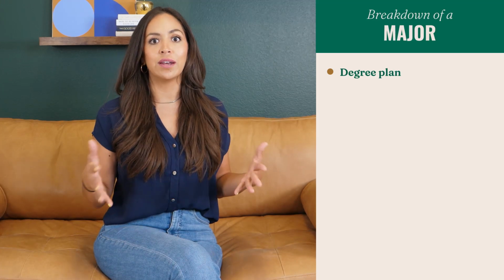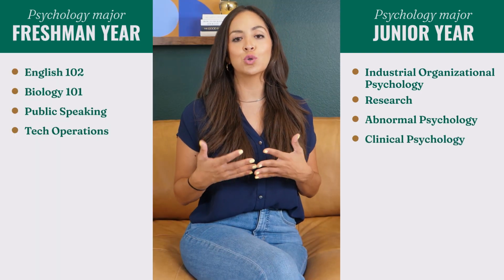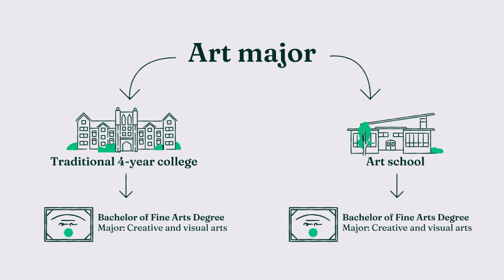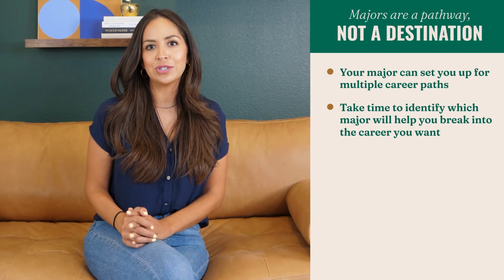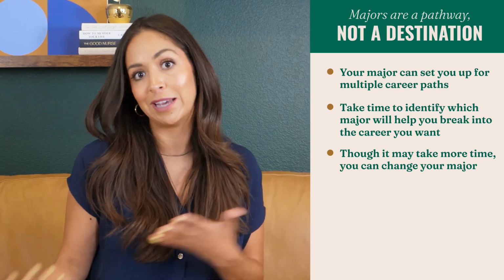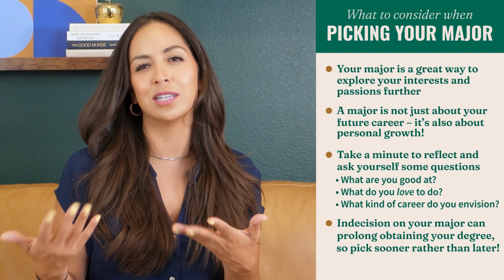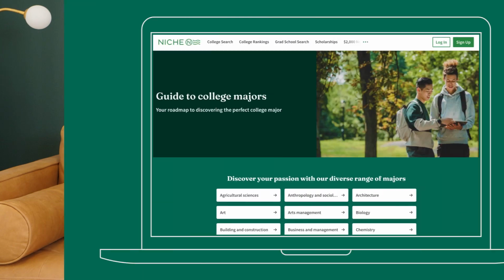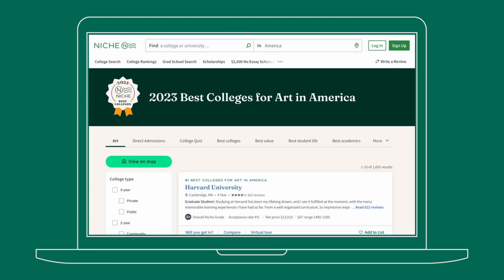How to Pick Your College Major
It can feel overwhelming and confusing when trying to figure out which college major is right for your future academic and career goals. In this in-depth video, we will navigate through what a major is, how to choose one, and what factors you should consider when choosing a college major. We’ll walk you through how to navigate making this decision and give you examples to help you make the best decision for your aspirations. Whether you are a high school freshman or a college student considering a college major switch, this video should help you understand the impact of your college major decision.

Chapters:
0:00 How to pick your college major
0:48 What is a college major?
5:35 A major choice
8:14 Factors to consider
14:10 Tips and reminders
16:41 Closing